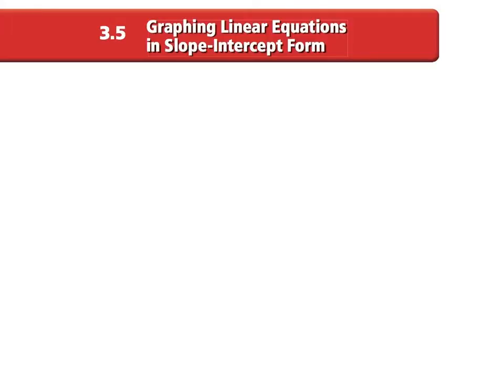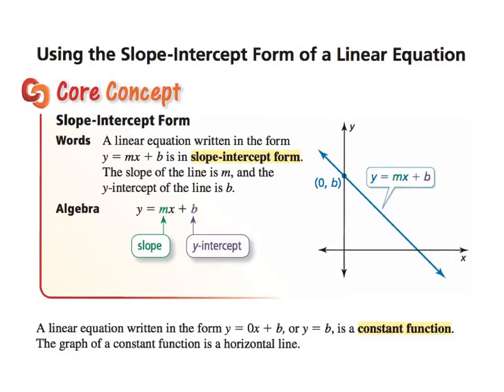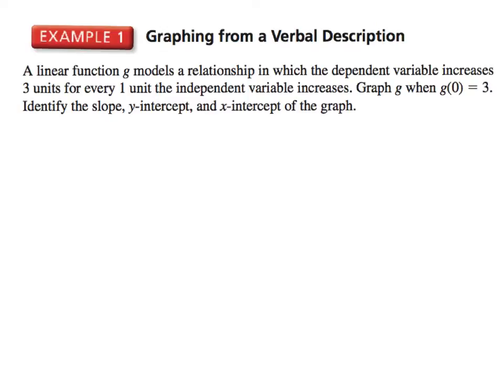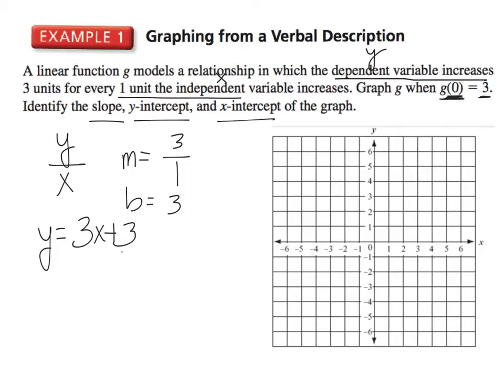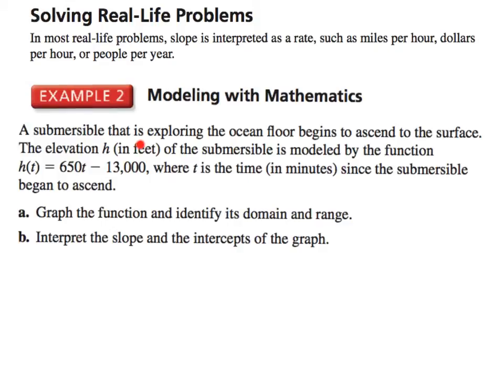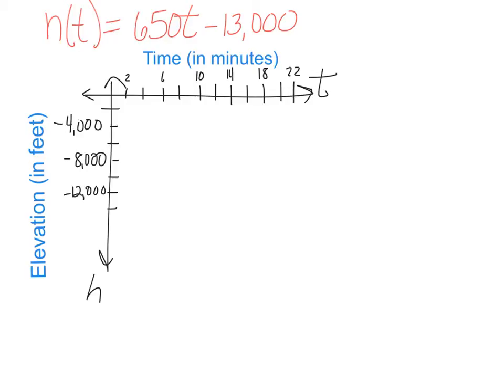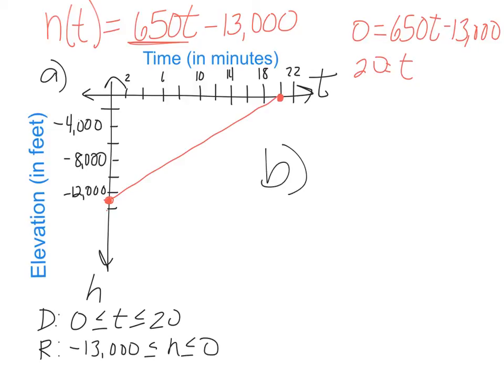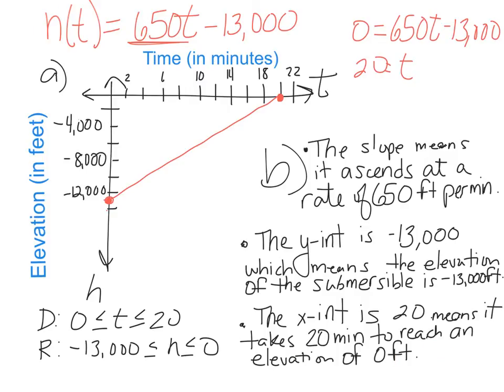7th TAP, section 3.5 - Slope-Intercept Form and Functions